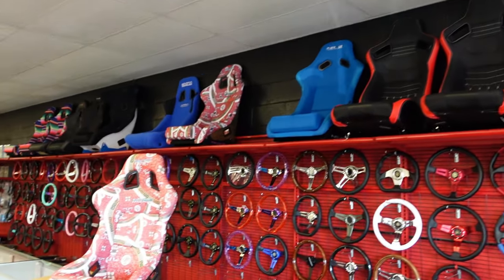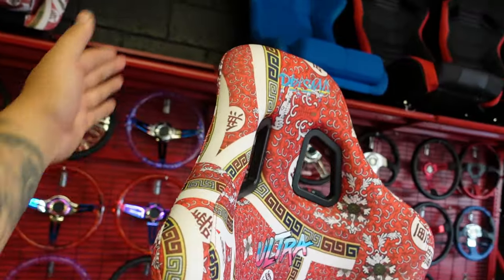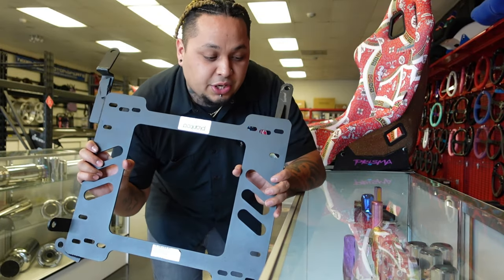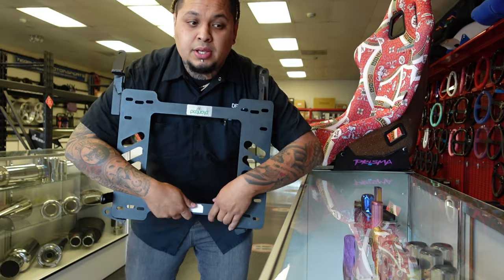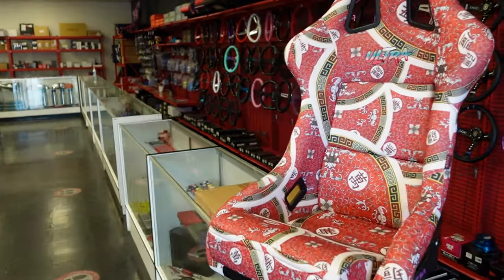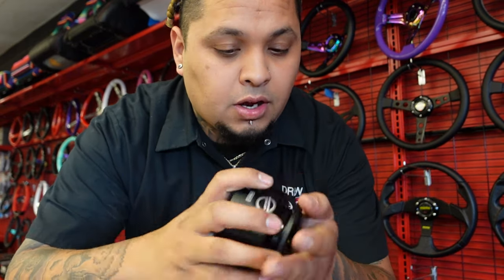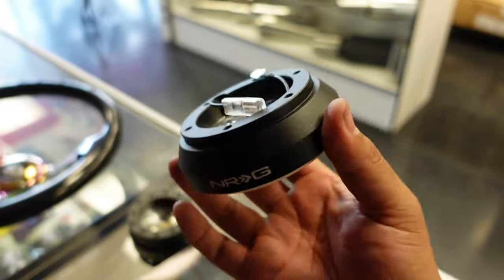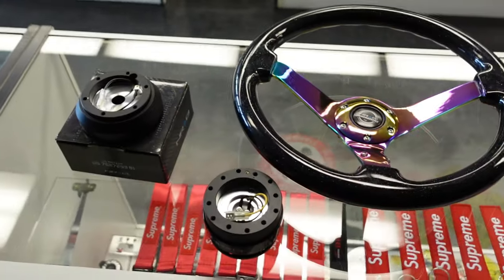EVERYTHING YOU NEED TO KNOW WHEN BUILDING BUCKET SEATS & STEERING WHEEL SETUPS "THE DING"